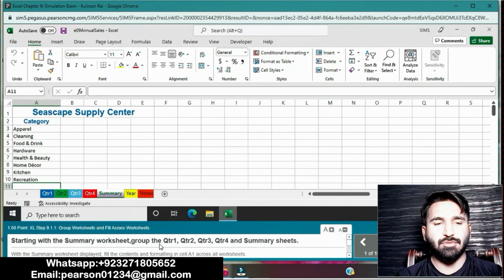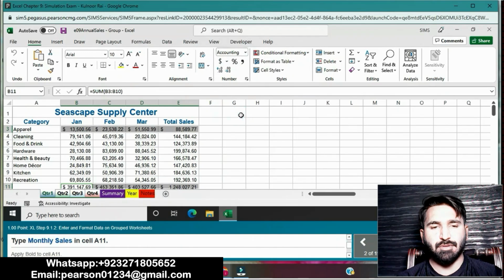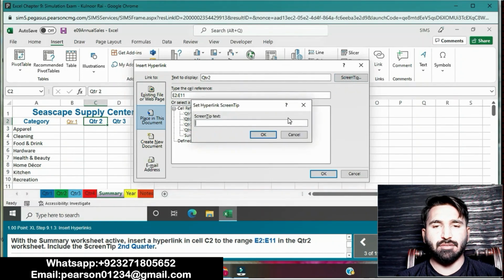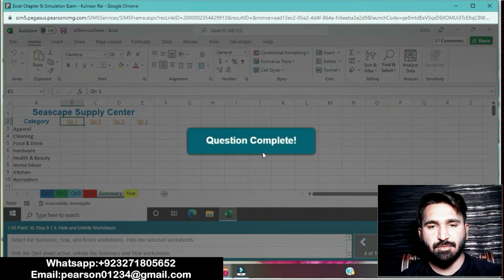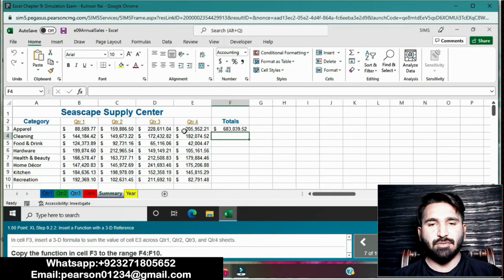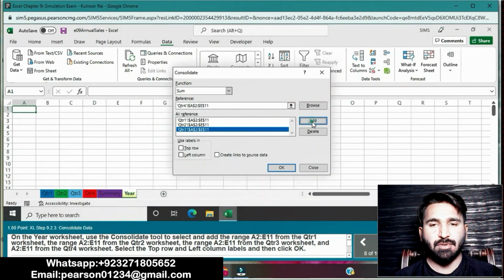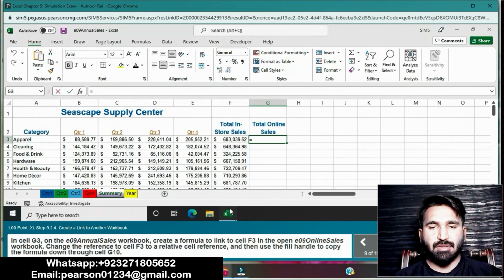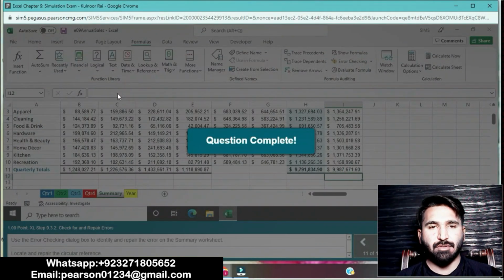Excel Chapter 9 Simulation Exam/Chapter 9 Simulation Exam/Excel Ch09 Simulation Exam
Excel Chapter 9 Simulation Exam#Excel Chapter 9 SimulationExam#ExcelChapter9Simulation Exam#Chapter09 Exam#Excel Ch09 Simulation Exam

Exp19_Access_Ch04_ML1 - Hotel Chain 1.0
Exp19_Access_Ch04_Cap - Foodies Forms and Reports 1.2

Word Module 8 SAM Project 1b